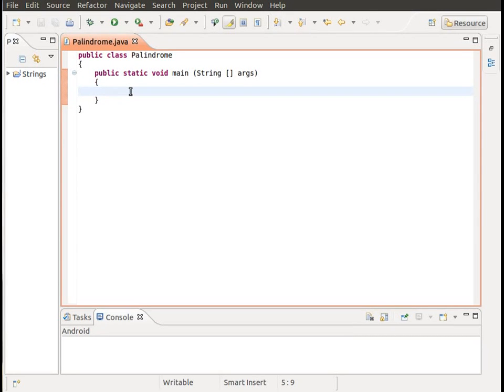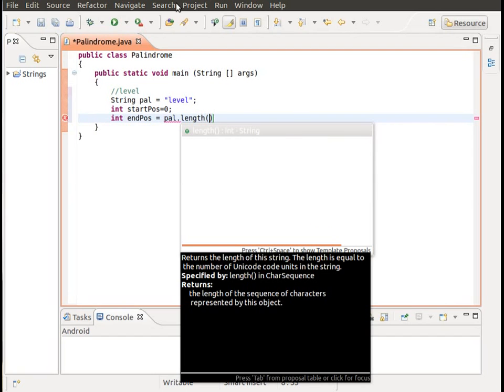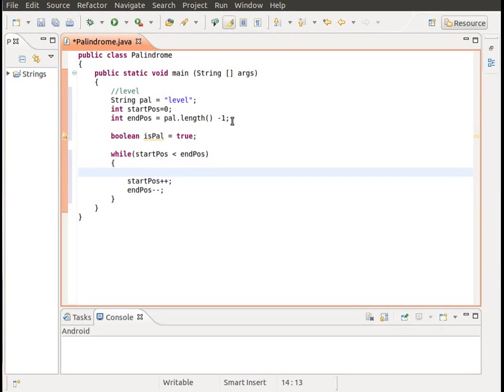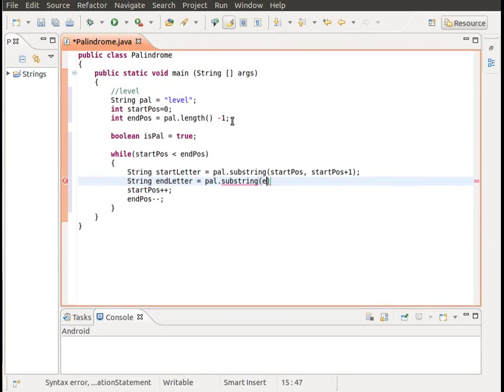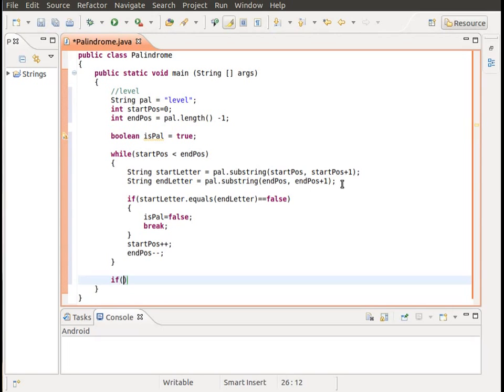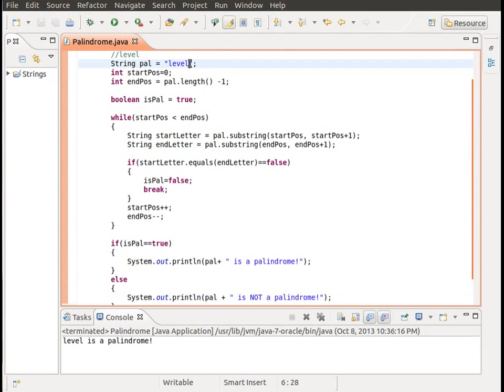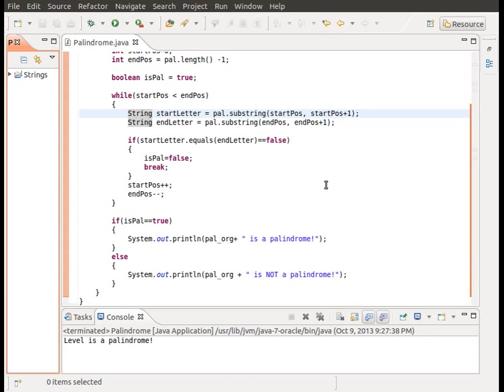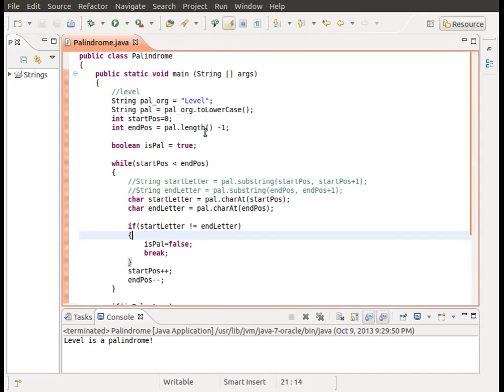Java String Class Palindrome Example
An example program that determines whether a word is a palindrome using the Java String Class.